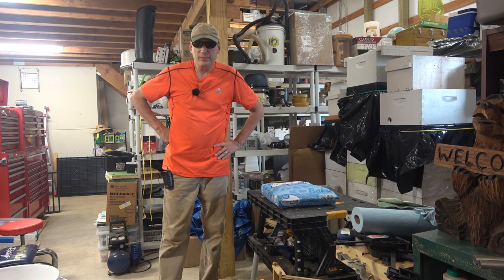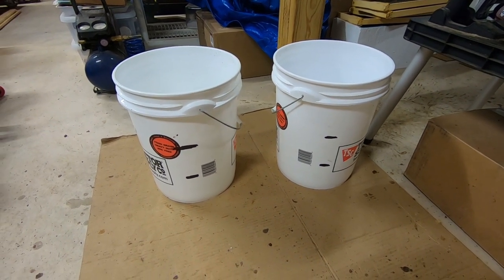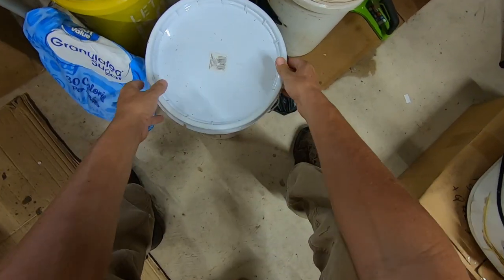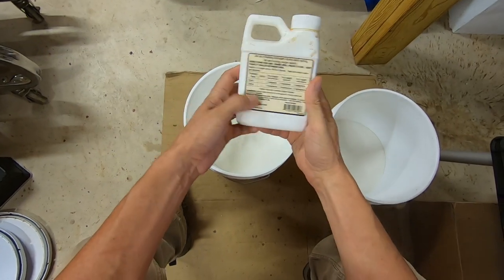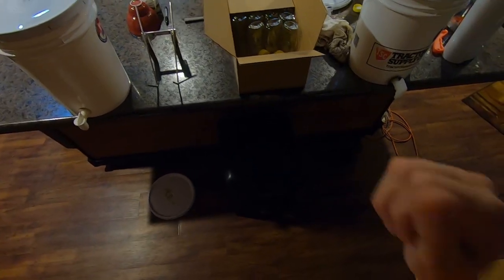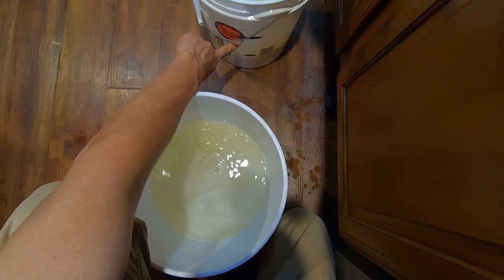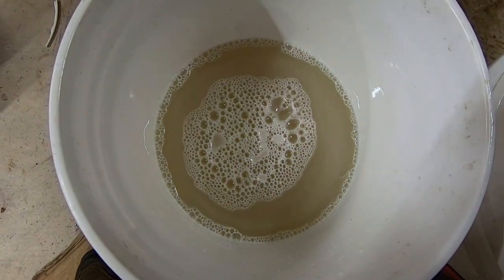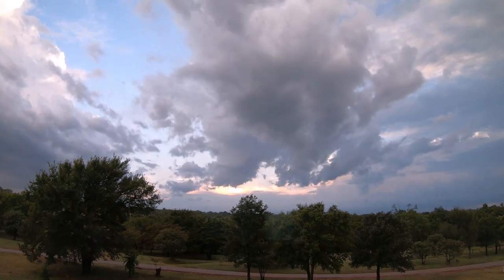Feeding Bees: Mixing Fall Bee Syrup S4E57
This video shows how I mix large quantities of sugar water syrup with feeding stimulant with Thymol and health essential oils for the bees.
If you like the wildlife shots and intros, Check out my Wildlife Channel: Game Cam Wildlife Recon

Posca Queen Marking Pens
5 Gallon Bucket Holder
Oxavap Provap 110
3M Acid Vapor Respirator
Pro Health Feed Stimulant with Thymol

I spend a lot of time mowing on the Bee Farm & Homestead and like to listen to audio books and pod casts.  I get quite a few from Audible I listen to them with my ear protection Bluetooth Work Tunes

If you are starting a new YouTube channel, this is a great tool: Tube Buddy Pro Channel Management, Video Tags, Comment management, Thumbnails, Titles and Analytics.  It’s very helpful and will save you a lot of time. 628DirtRooster told me about this, and I wish I knew about it when I first got started It has a free version, and I use the Pro version and paid a one time fee of $30 for the upgrade.

Some of the links in this list may contain affiliate links, which Jerome Bee Farm & Homestead will earn a small commission on, if purchases are made through that link, at no extra cost to you.  I use these funds to maintain my camera gear, beekeeping equipment and to help improve the quality of these videos.  Thank you for supporting Jerome Bee Farm & Homestead.